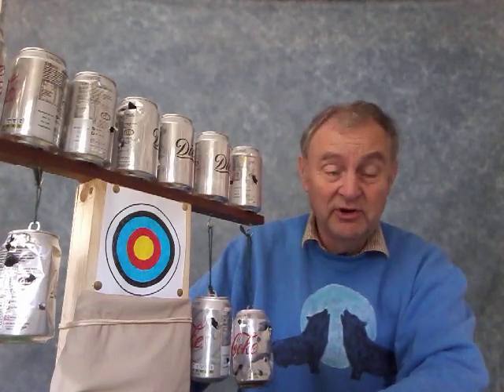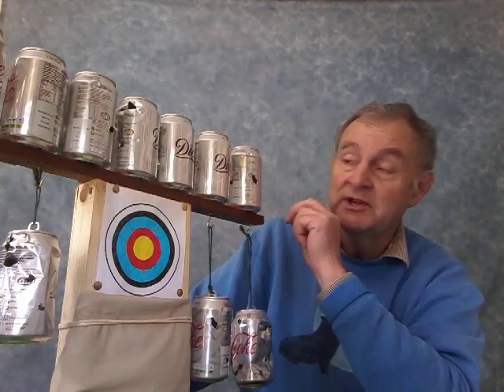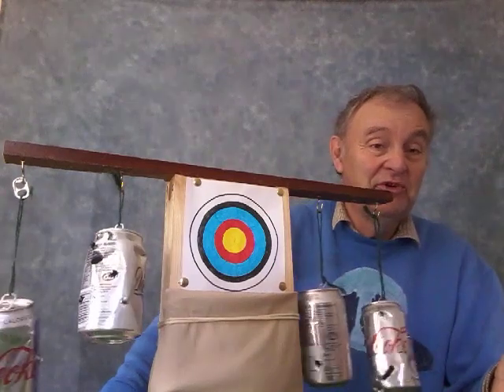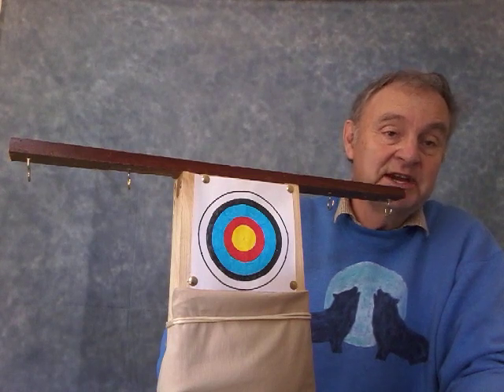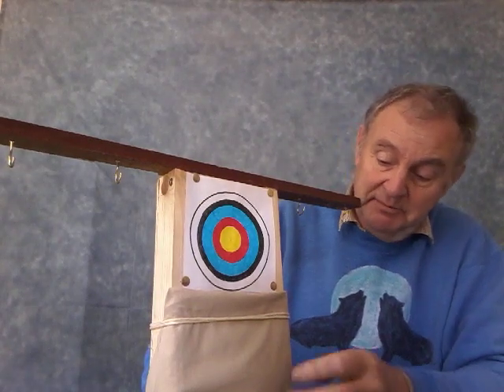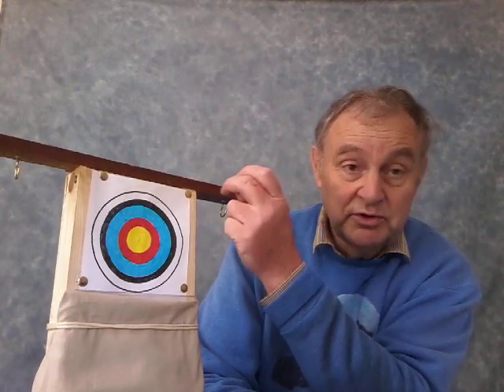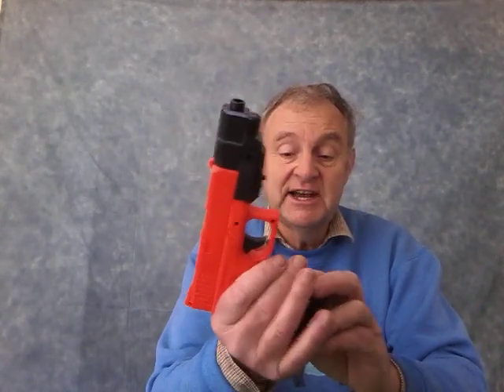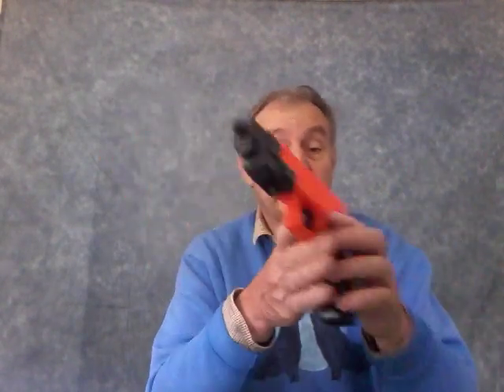AIRSOFT PISTOL AND AN EASY D.I.Y. TARGET.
Due to snow and ice l haven't been able to use my longbow or crossbow so l decided to buy an Airsoft pistol and make a target to use on an indoor shooting range. I'll show you guys the actual indoor range in the next video.